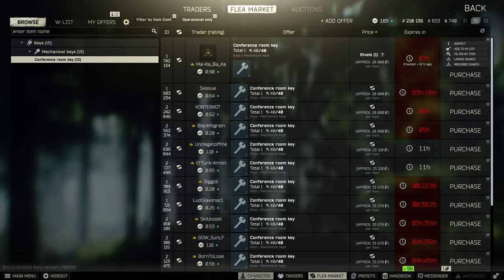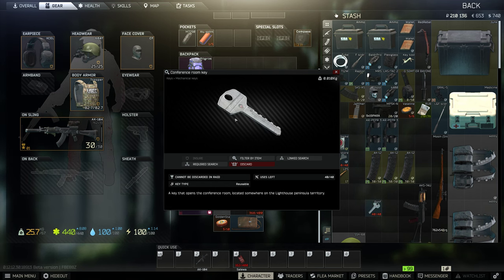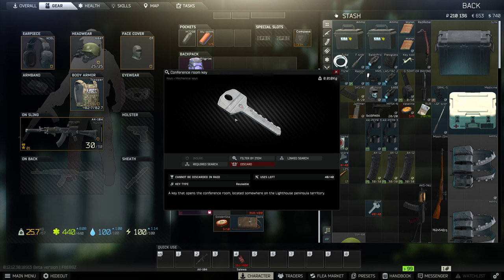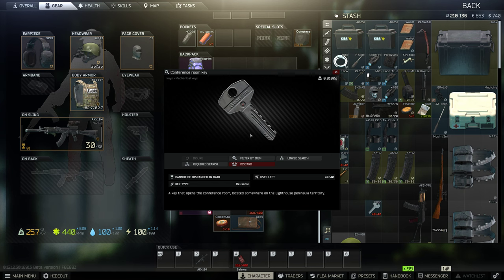New Lighthouse Key "Conference room key" - Escape from Tarkov